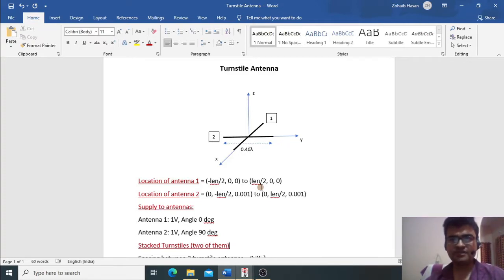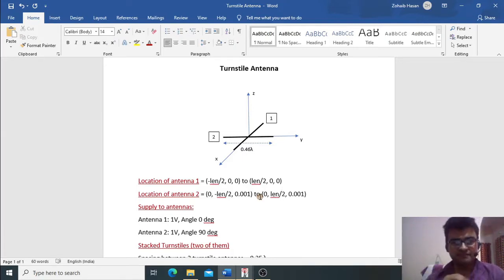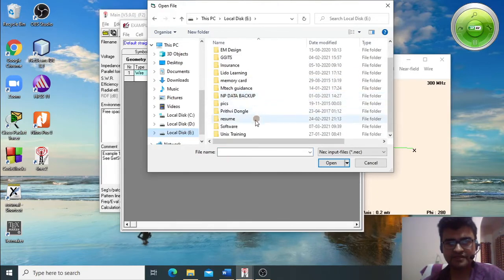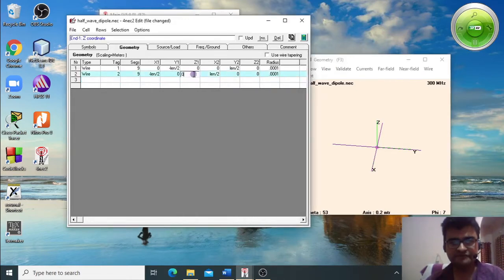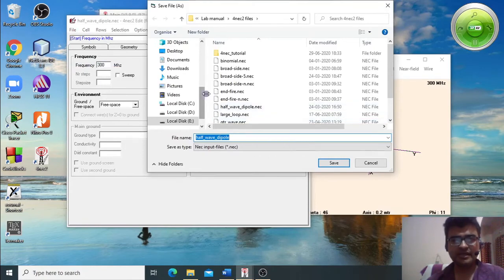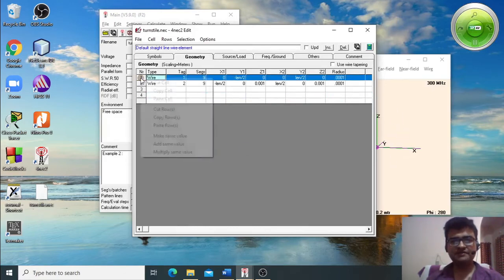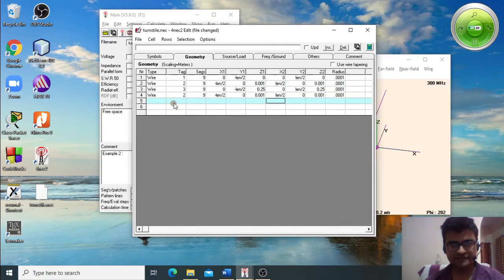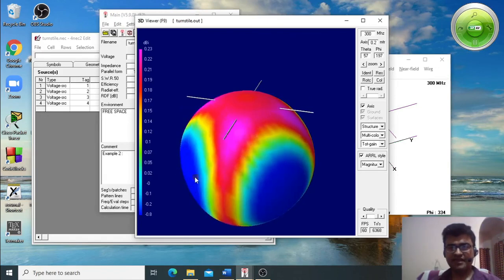4nec2 - Turnstile Antenna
Turnstile antenna is made up of two dipoles, positioned in the form of '+' shape.